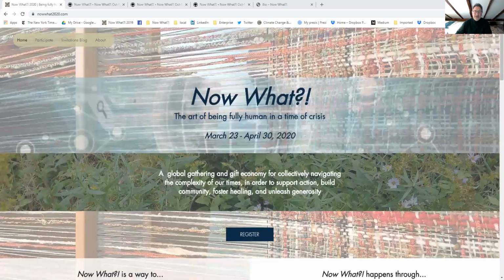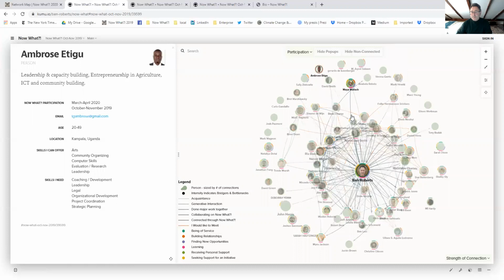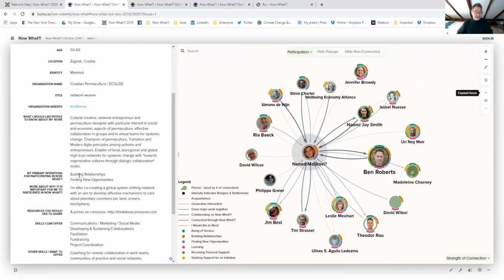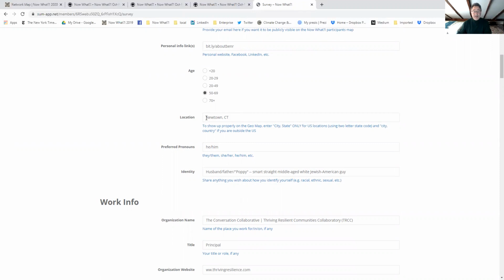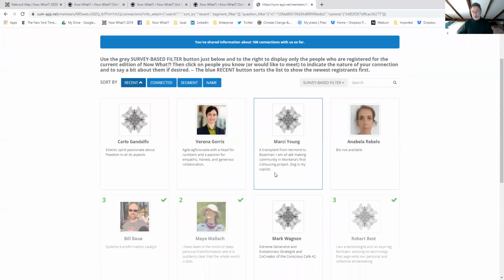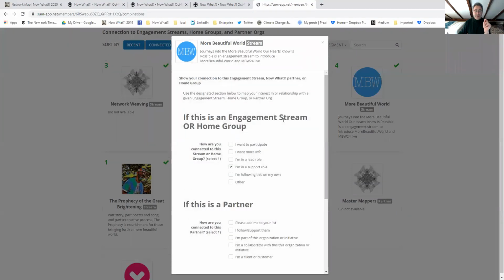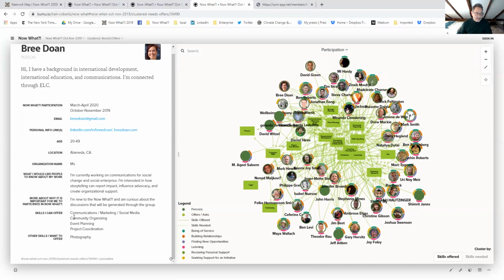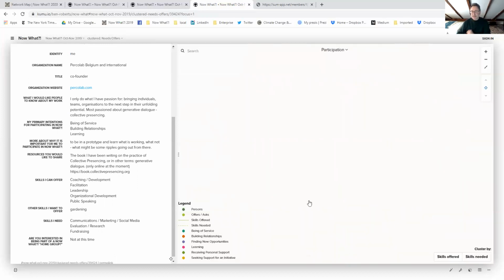Now What?! Network Map Orientation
How to navigate the map and how to put your information into it.